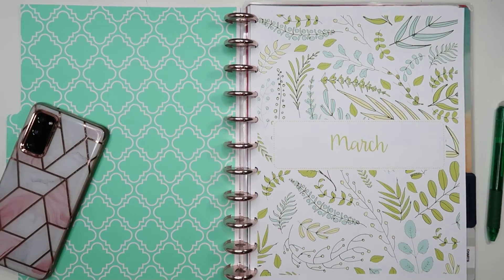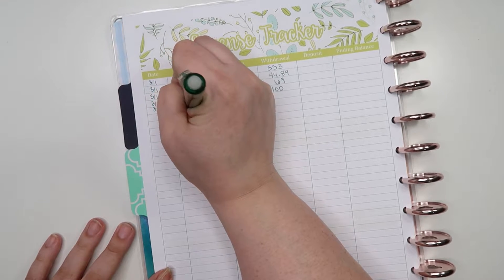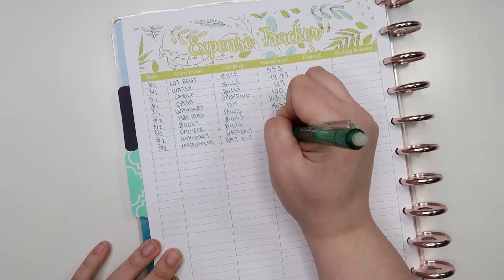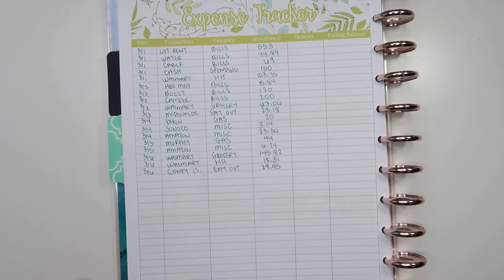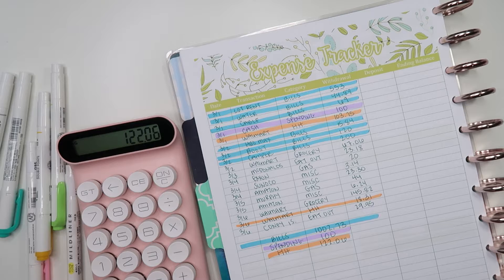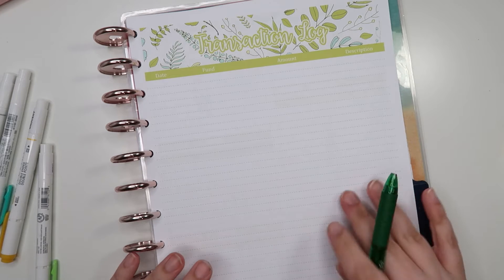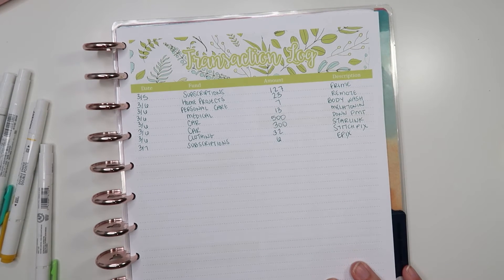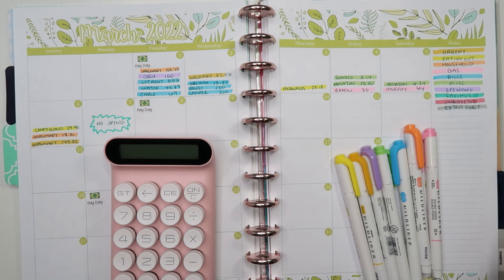Everything I spent This Week | March Week 1 Expense Tracking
Hi! Thanks for stopping by my channel! In this video, I share how I track my expenses. This is everything I spent in week one of march!

Snail Mail:
Jwhackers
Carleton, Mi
48117